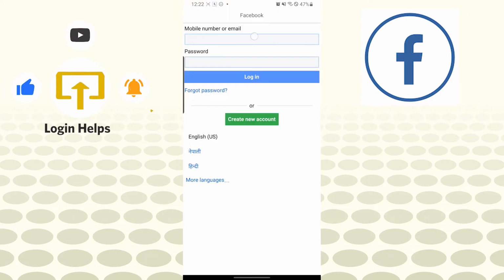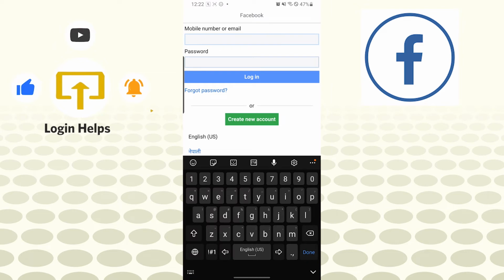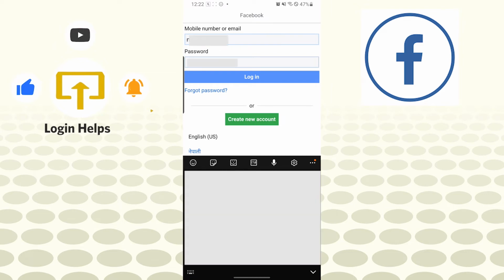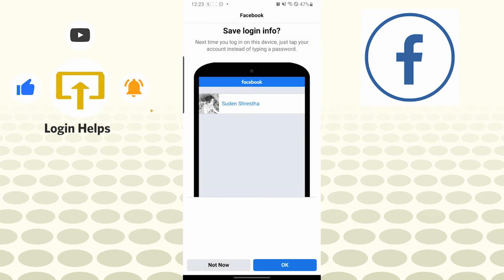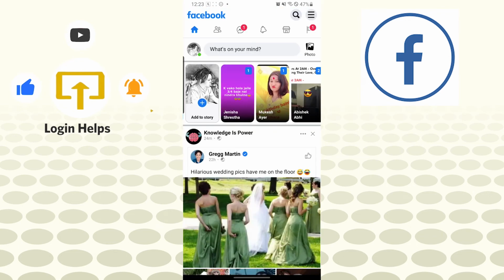How to Login Facebook on Facebook Lite App | Facebook Lite App 2022 | Sign In Facebook Lite Version